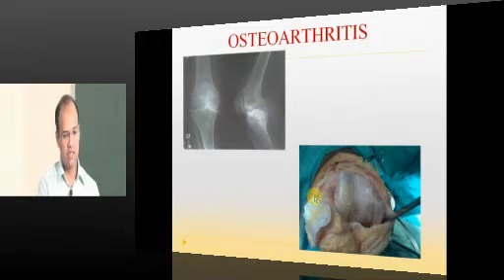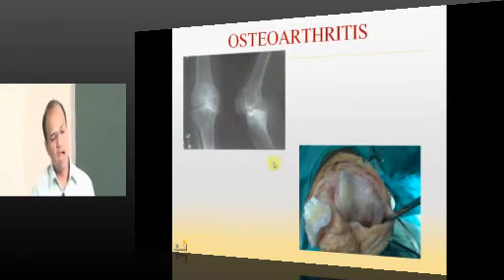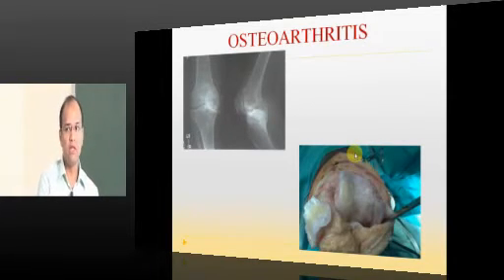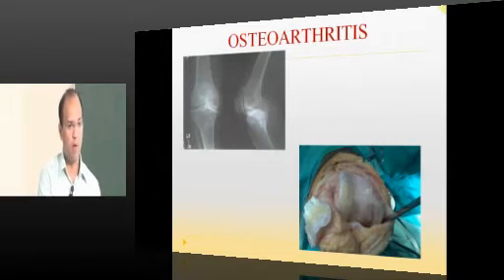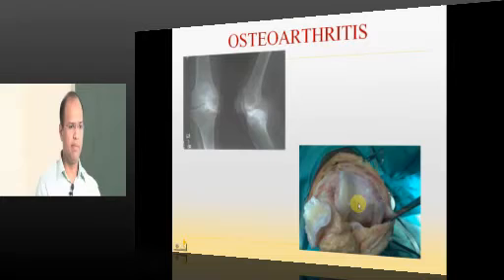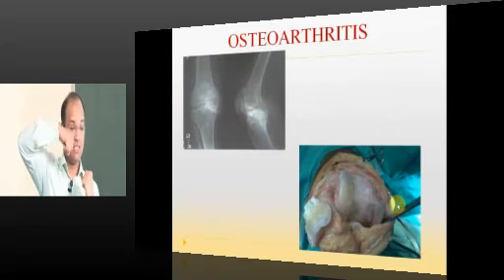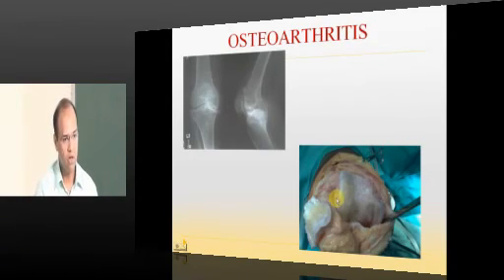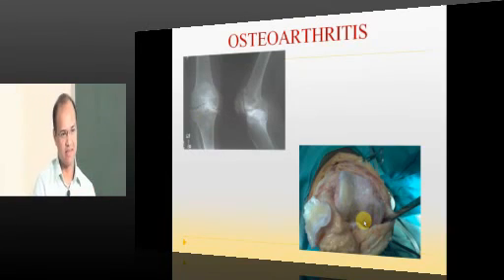AIPGMEE Live Coaching Orthopedics 19th October Part 10